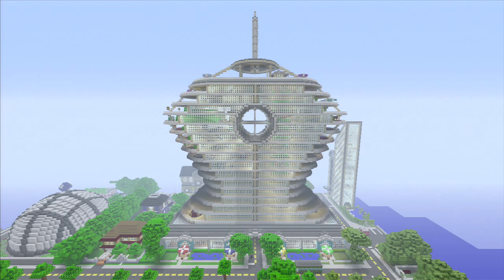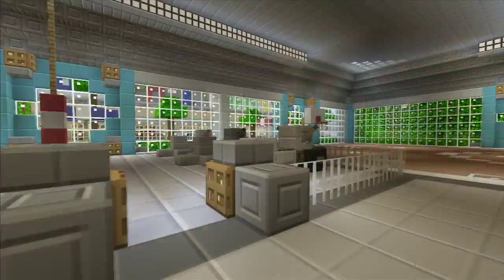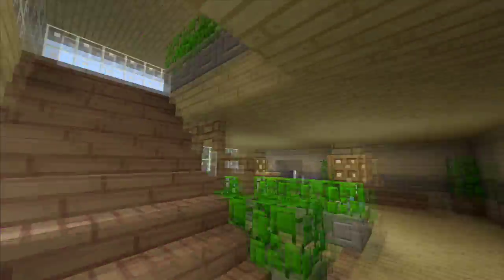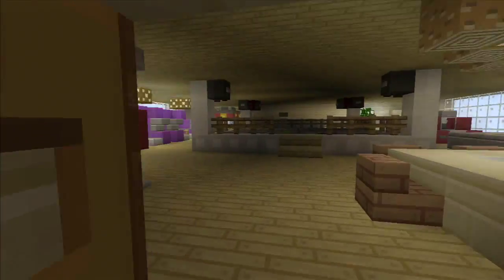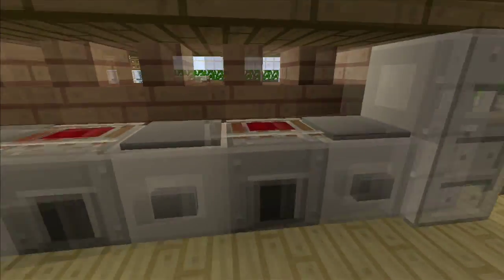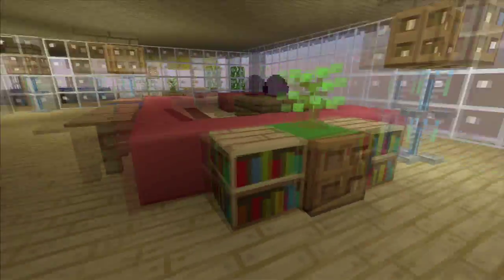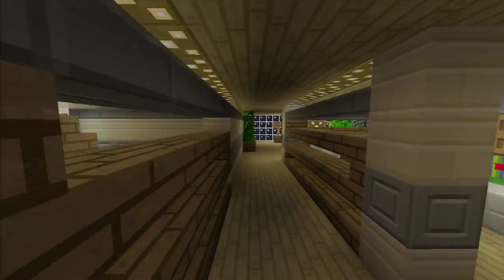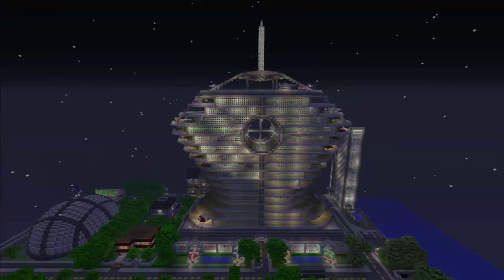Minecraft xbox Epic Structures: SPANKLECHANK'S Strata Tower (Modern Skyscraper)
In this video I highlight my epic Strata Tower I created on our amazing modern city map on minecraft xbox 360.